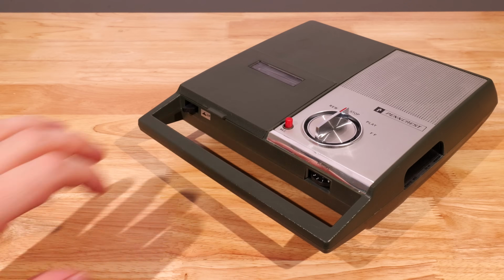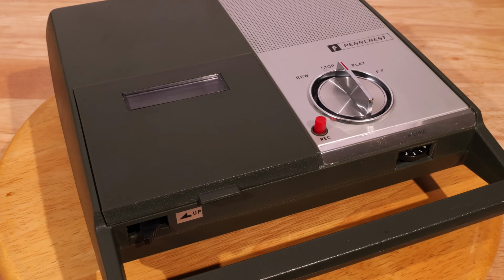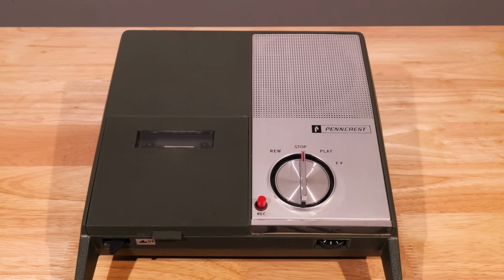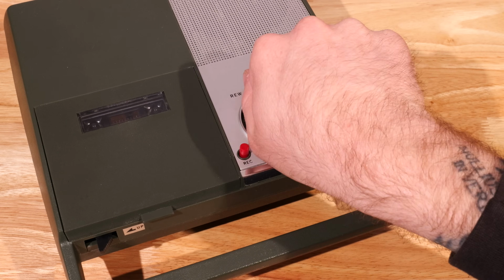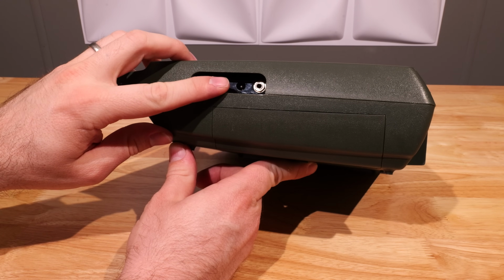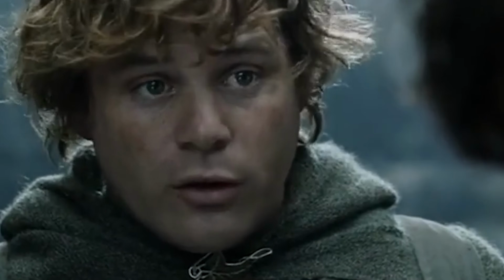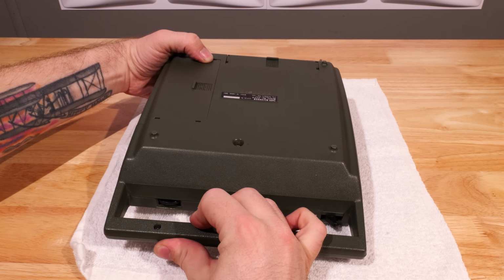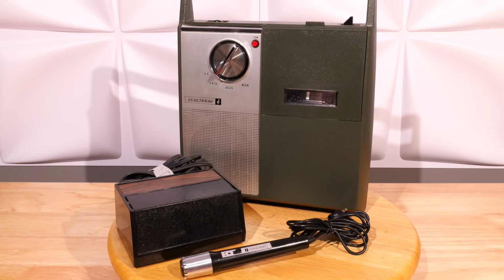The Penncrest 6520 Cassette Recorder: Bilbo Baggins Would Love This One!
This is a cassette tape recorder I found a while back at an estate sale for two dollars and I just wanted to share it with you. So here are all the features, functions and foibles of the Penncrest 6520... and even a demo. Enjoy.

You can skip my rant. Video begins at 2:45.